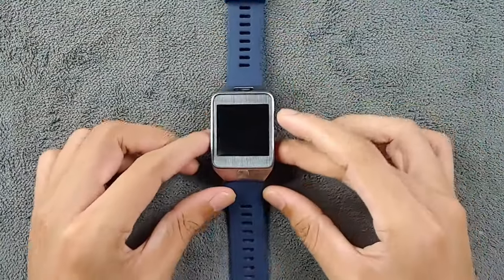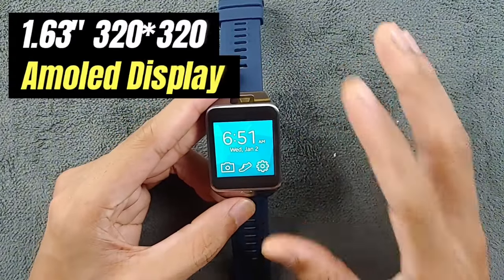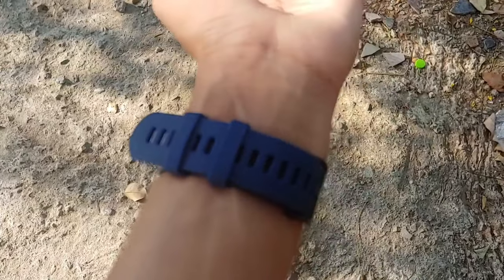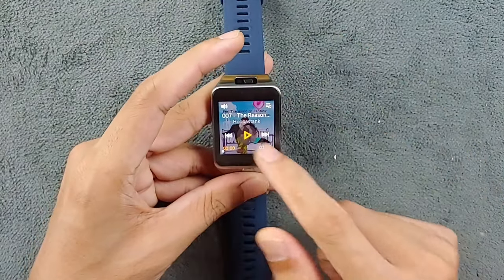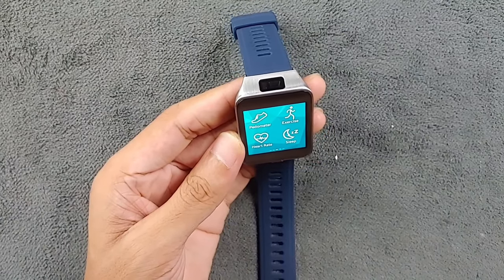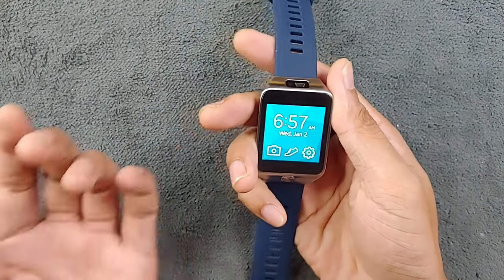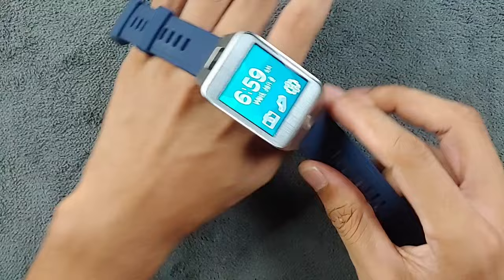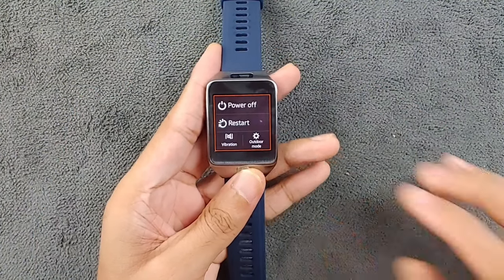Using Samsung Gear 2 in 2024 | Retro Tech | RandomRepairs